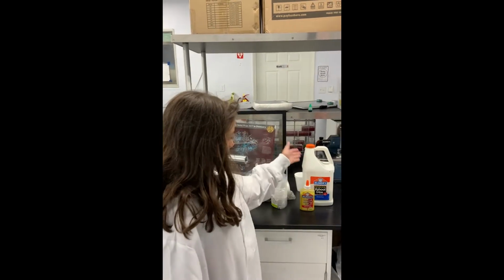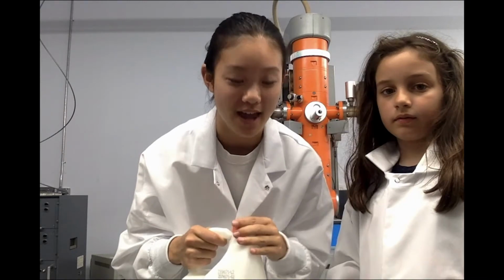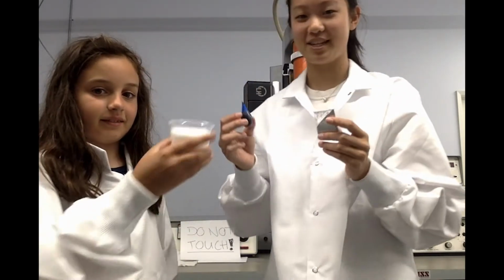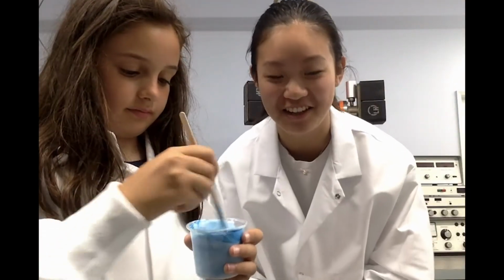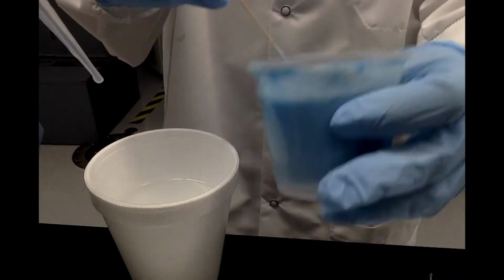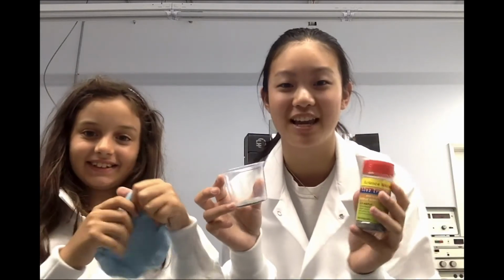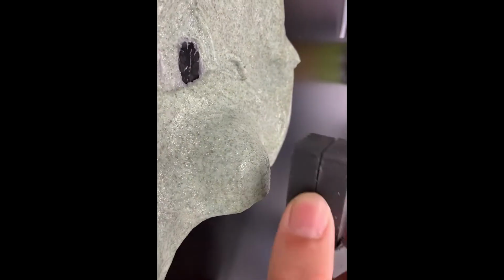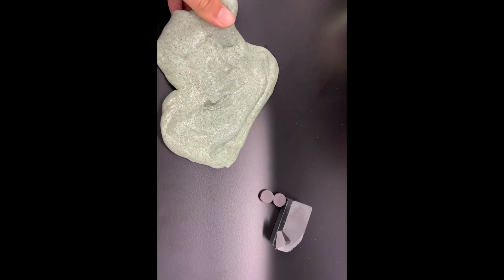Emily's magnetic slime experiments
Emily partnered with us at the Oak Crest Institute of Science to develop and teach a modular STEM lab curriculum for K-12 students. Modules that Oak Crest previously used for the Junior Researcher Academy and for outreach events served as a foundation for this video series. Emily performed these experiments and held events with several organizations with support from her Girls Scout troop and Westridge School. Read more about Emily’s experience on her

Girl Scout Troop 0611
With programs from coast to coast and across the globe, Girl Scouting builds girls of courage, confidence, and character, who make the world a better place.  As the largest girl leadership development organization in Southern California, GSGLA engages girls in grades K–12 through programs in Life Skills, Entrepreneurship, Outdoor, and STEM.  Troop 00611 has 10 girls at 4 high schools in the greater Pasadena community.  Having worked together on earning their Bronze Award and Silver Award, the Girl Scouts in Troop 00611 are all in their senior year in high school.  Emily Hsieh is the first in our troop to complete her Gold Award and we are proud of her incredible success in partnering with Oak Crest Institute of Science.  This represents an incredible commitment of dedication in terms of project management and execution in order to create a sustainable project with a partnering nonprofit organization.  Congratulations, Emily!

Westridge School
Westridge is an independent, forward-thinking girls’ school committed to educating intellectually adventurous thinkers and courageous, compassionate leaders. We strive to develop young women whose joy in learning, personal integrity, courage, compassion, and commitment to ethical action and social and environmental responsibility, will lead them to meaningful lives as contributing citizens of the larger world. We strive to prepare young women to live lives of meaning, contribution, and impact. Emily designed her project with Oak Crest to meet the requirements for her Gold Award and her Westridge Community Action Project (CAP). Community-based service experiences have been a requirement at Westridge for over 20 years, reflecting our values of empowering girls and engaging our community. Every student must complete a CAP before graduation. This includes research into a social justice issue of her choice, action, and reflection.